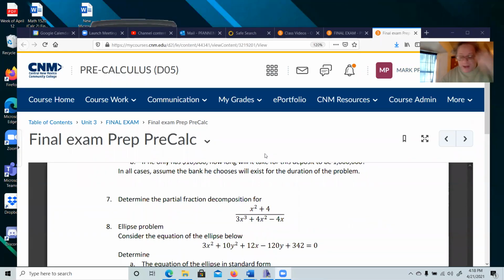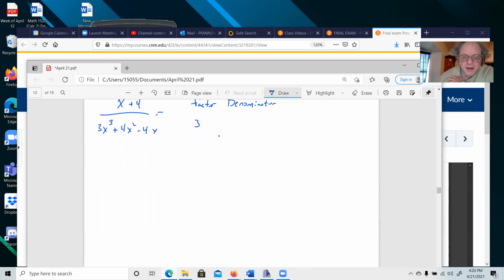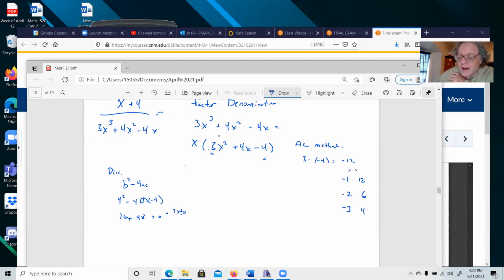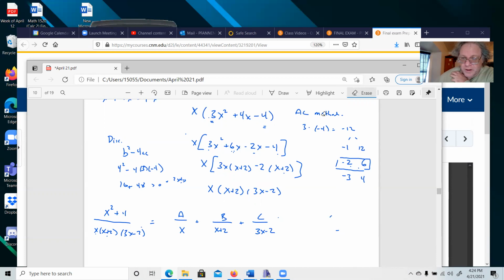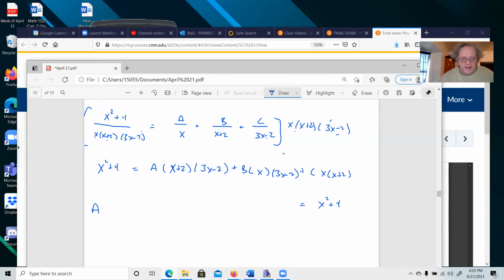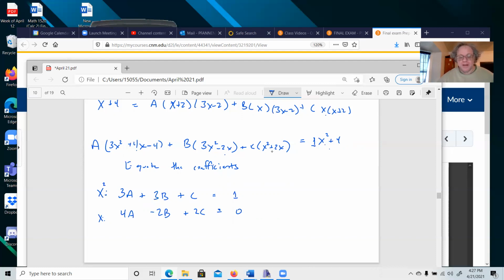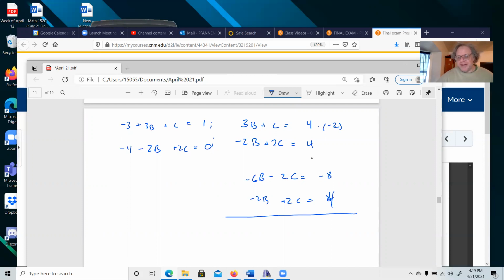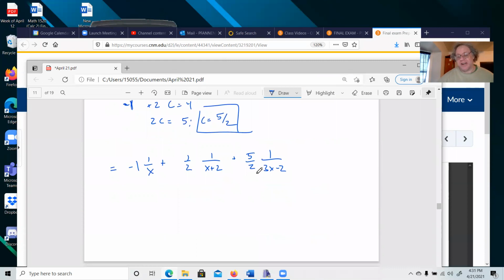PreCalculus Question 7 Final Exam Review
how to do partial fractions